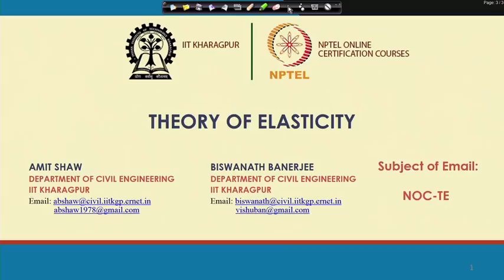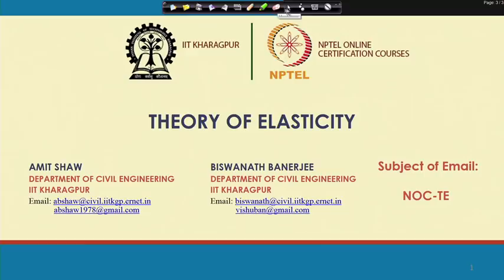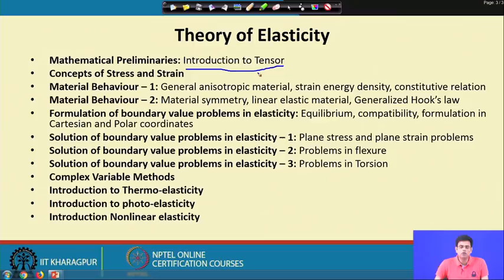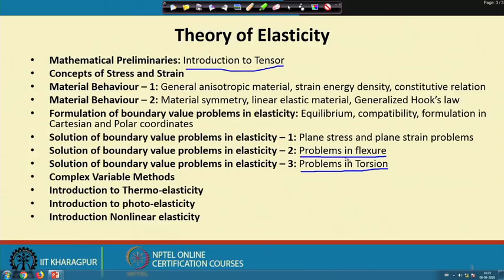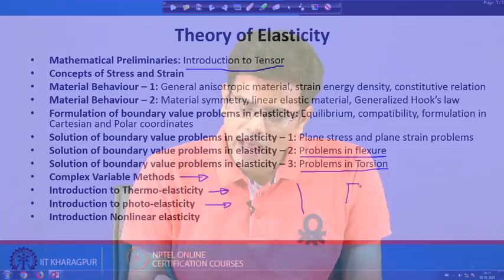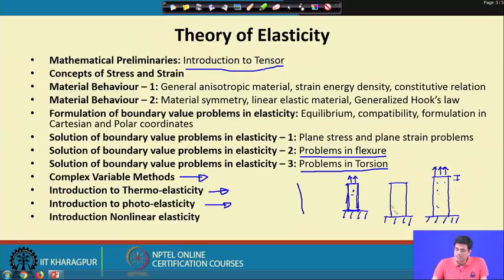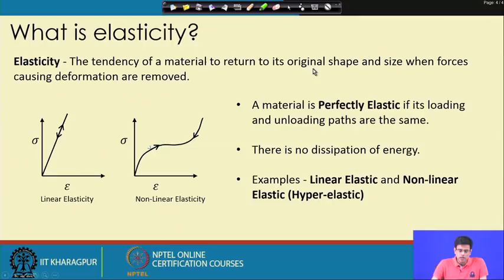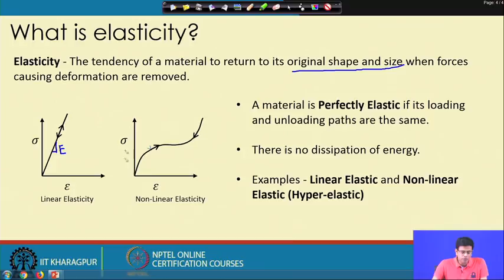Lecture 01: Introduction